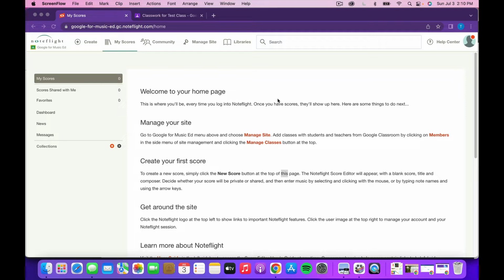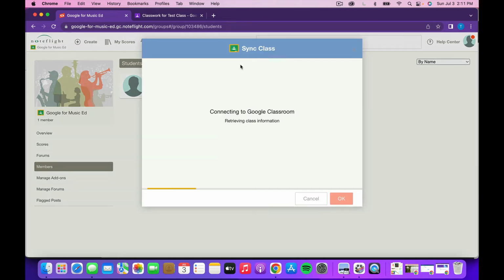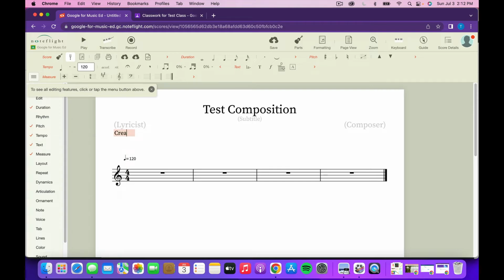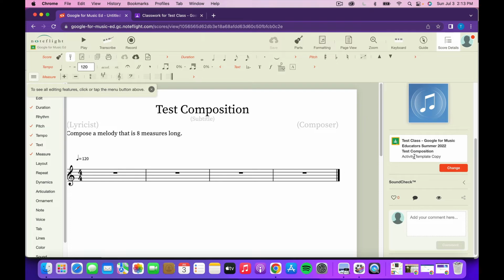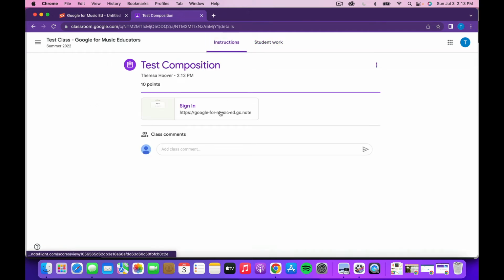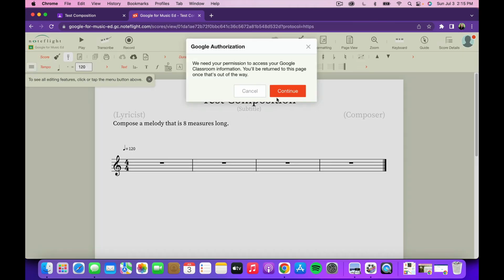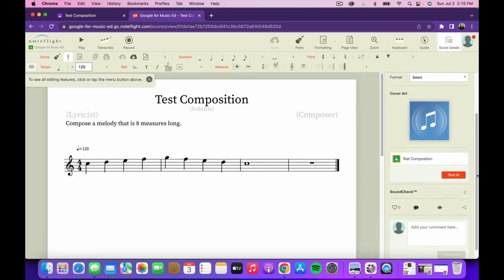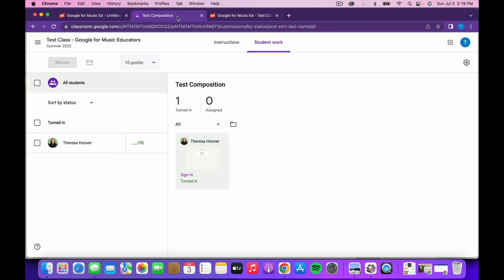Noteflight Learn Integration With Google Classroom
How to integrate Noteflight Learn with Google Classroom